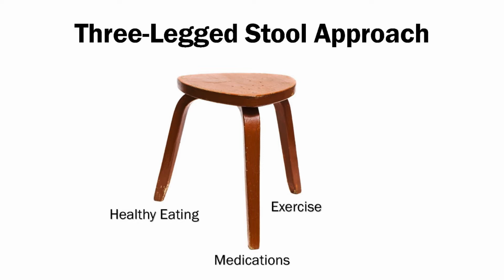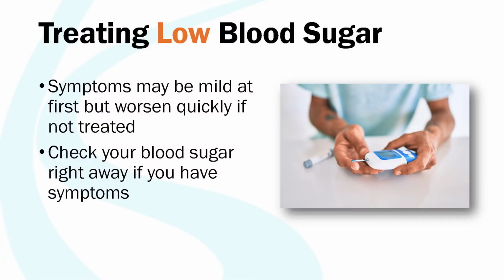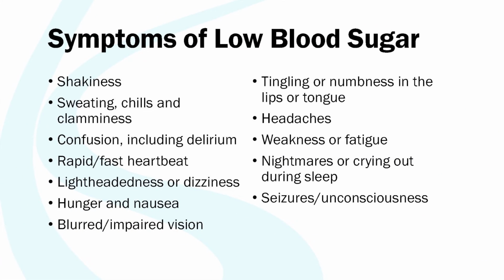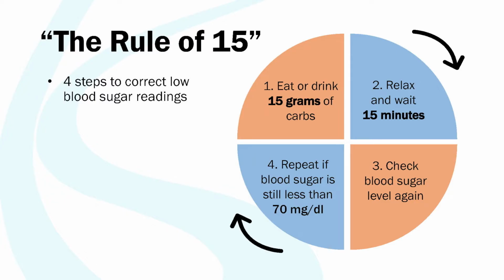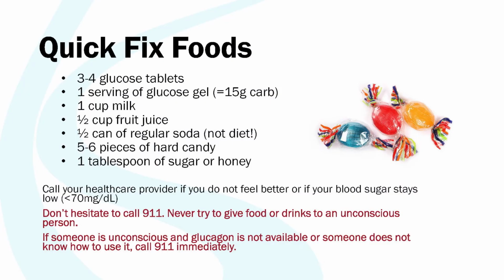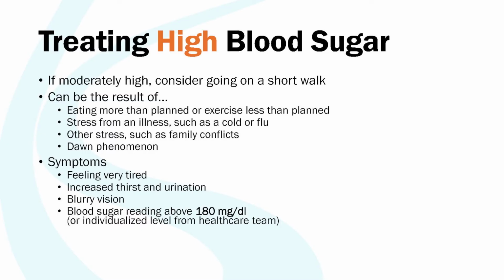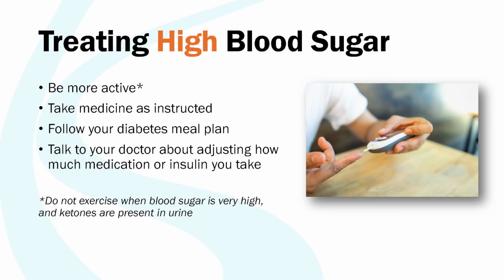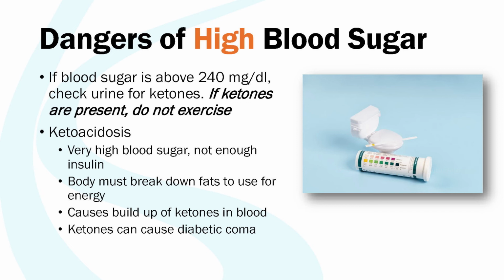Diabetes Management Class 3 | Part 1